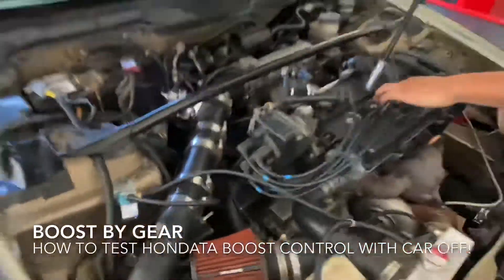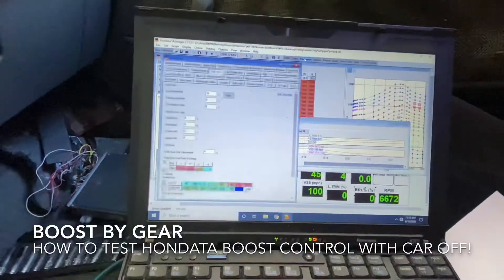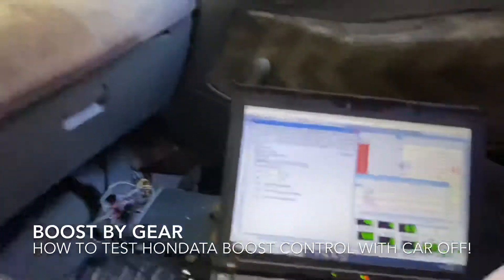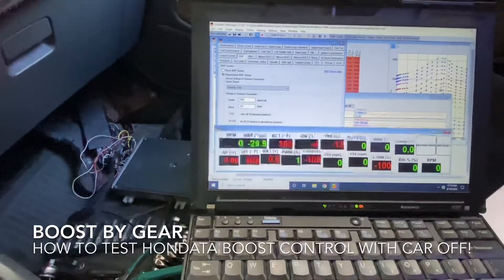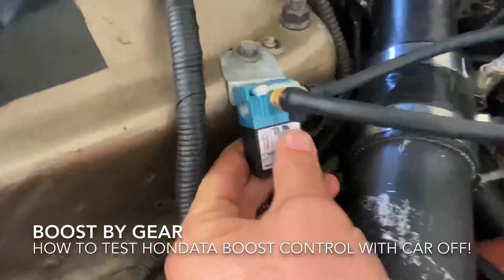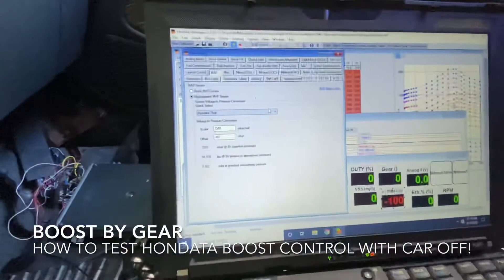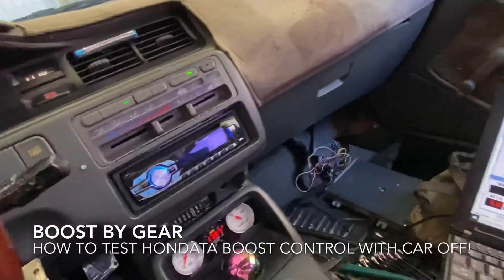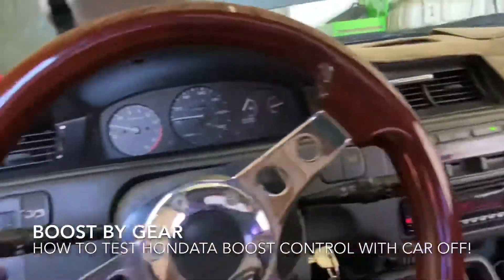Quick trick On how to test boost by gear (boost control) on hondata s300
Apparently a lot of tuners didn’t know this trick! So here is your easiest way to test boost control on hondata .

Set your map sensor to 7bar, this will tell the ecu that its making boost (even when off) make sure key is on.

Enable boost control and adjust your fixed duty. This will go through the duty % ranges. You can also adjust your frequency so you can see how it
Effects flow to the wg.